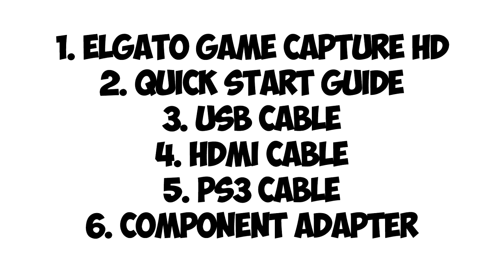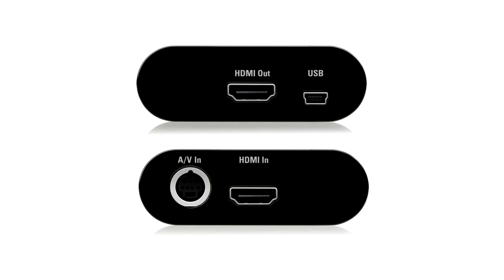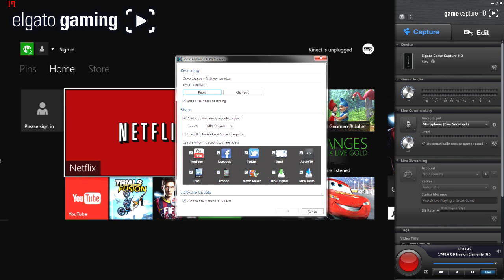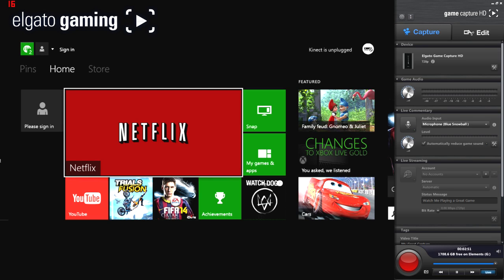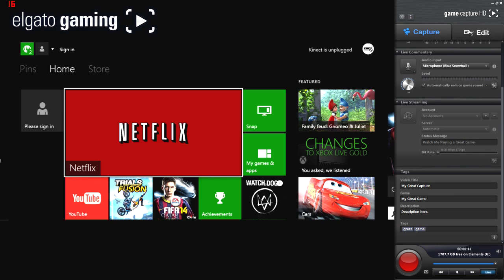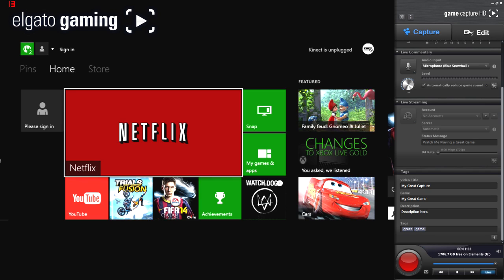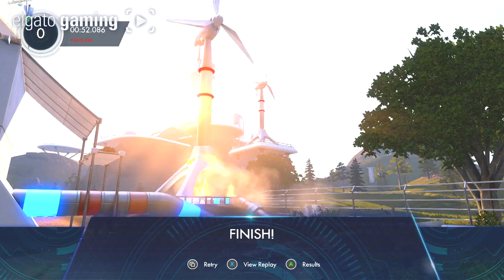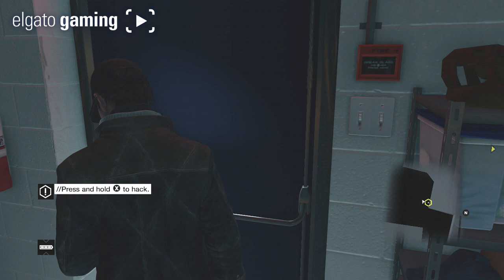Elgato Game Capture HD Unboxed & Reviewed (featuring Trials Fusion & Watch Dogs)